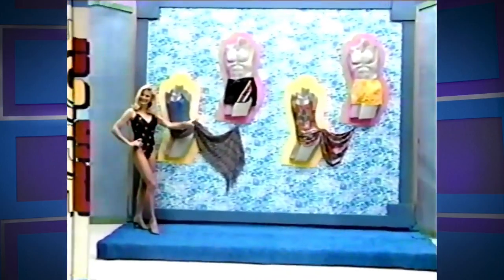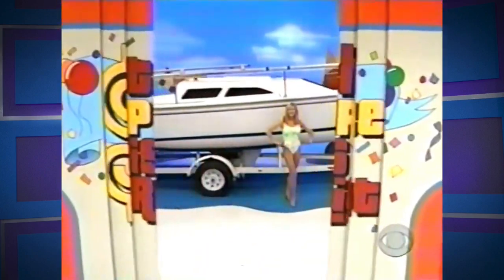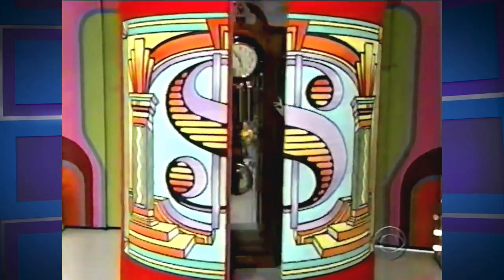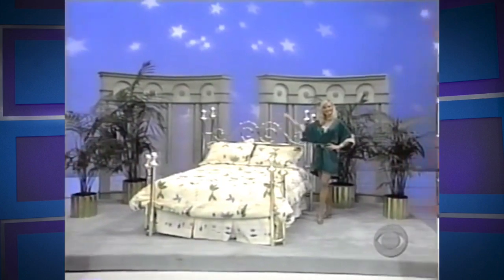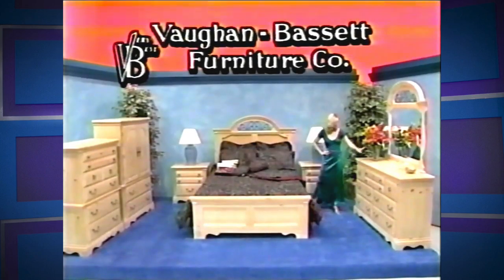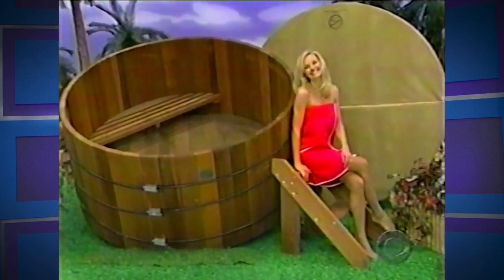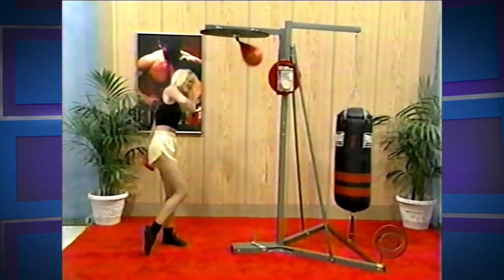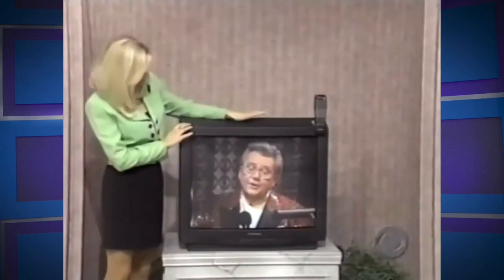tpirmodelstv.com - Chantel Dubay 27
Chantel Dubay wearing swimsuits and other sexy outfits on The Price is Right